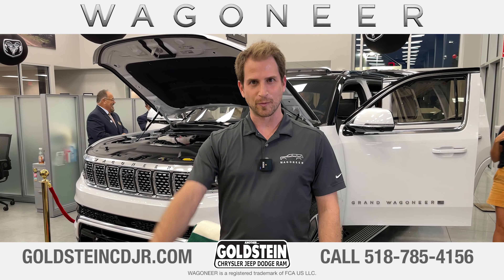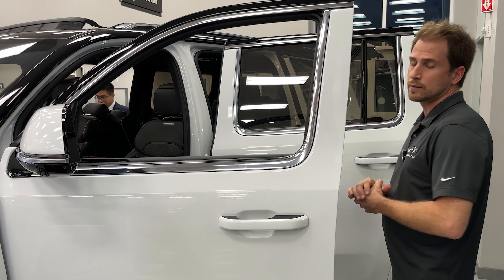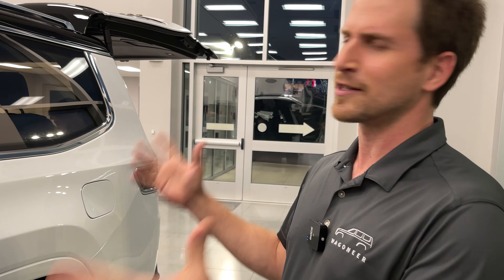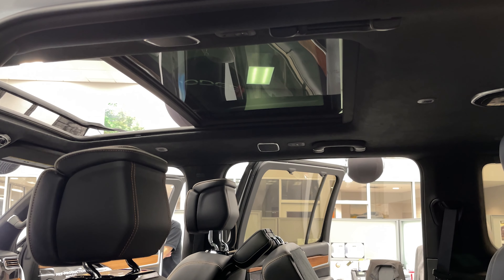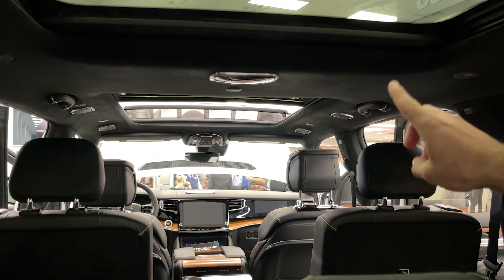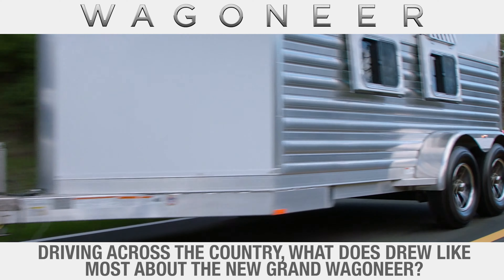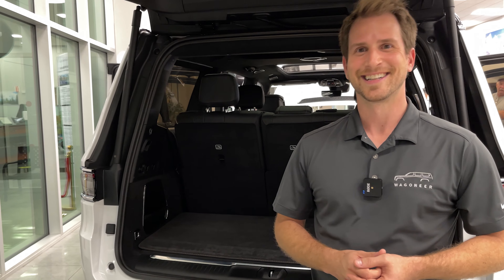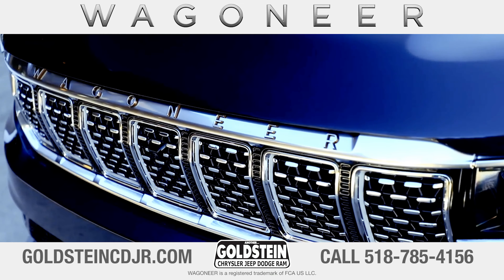2022 Grand Wagoneer Walkaround Video Tour at Goldstein Chrysler Jeep Dodge RAM - Albany NY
During our Grand Wagoneer Unveiling Event in September 2021 at Goldstein CDJR, we were lucky to get Drew from Jeep on camera for a brief tour of this amazing new luxury SUV. Little did we know how much we would learn! Excellent job, Drew!

This tour, along with training from the Wagoneer team, has our staff up-to-date and ready to inform our customers about the new Wagoneer and Grand Wagoneer. We can't wait to tell you all about these great new vehicles!

968 New Loudon Road, Latham New York 12110
Every vehicle we sell at Goldstein Chrysler Jeep Dodge RAM in Latham, New York includes Lifetime Car Washes at No Additional Charge!*

*LIFETIME LIMITED POWERTRAIN WARRANTY included on New, Certified and select Used vehicles model year 2016 and newer with 75,000 miles or less (at time of purchase). Excludes "Value Vehicles," "Advantage Vehicles," Commercial Vehicles, vehicles used for any and all ride-sharing or delivery services (such as Uber, Lyft, Grubhub, DoorDash, etc.), Diesel Vehicles, Turbos, Hybrids, Electric Vehicles, and vehicles that average over 25,000 miles per year (from date of purchase). All maintenance and repairs must be performed by selling Goldstein dealership in order to receive benefits; $500 deductible per visit. LIFETIME CAR WASHES; one exterior car wash per week for Lifetime of vehicle purchased, non-transferable. See dealer for complete details. Plus tax, title, DMV fees. Vehicle offer subject to availability.